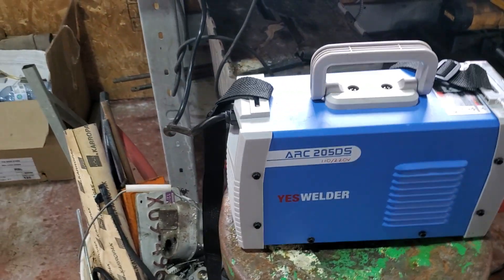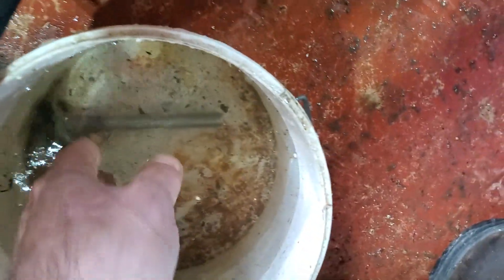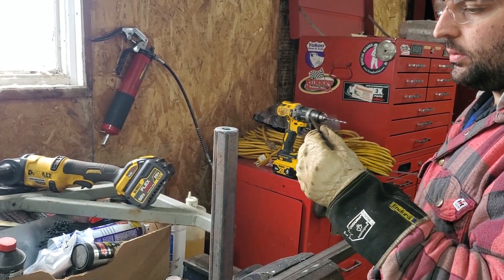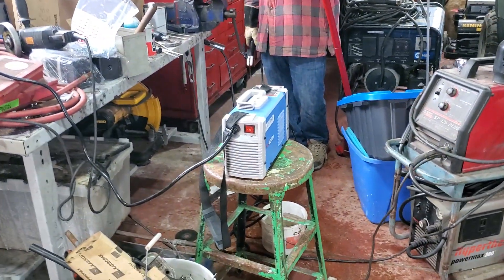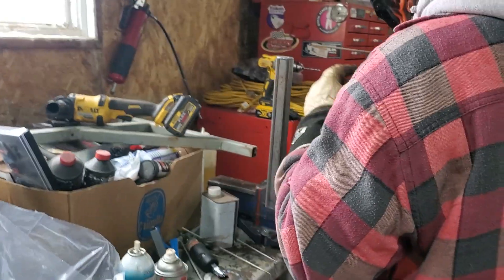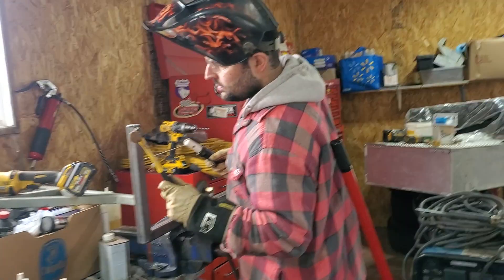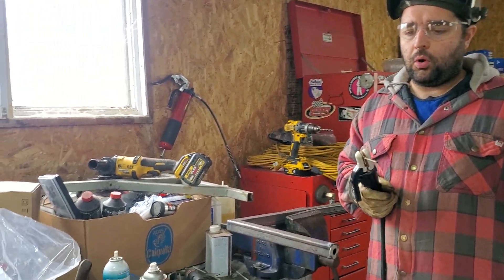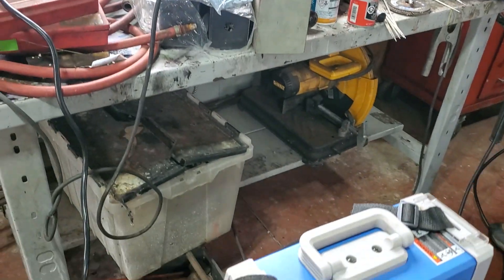YESWELDER ARC-205DS 205 Amp Digital Inverter Stick Welder from Amazon 1 year review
Doing a small project with our YESWELDER  ARC205DS stick welding power supply. This thing performs very well.
Still a great price
YESWELDER ARC Welder 205Amp Digital Inverter IGBT Stick MMA Welder,110V/220V Dual Voltage Hot Start Portable Welding Machine.